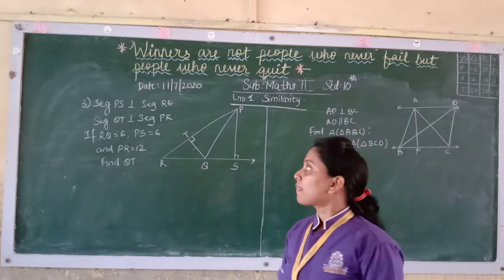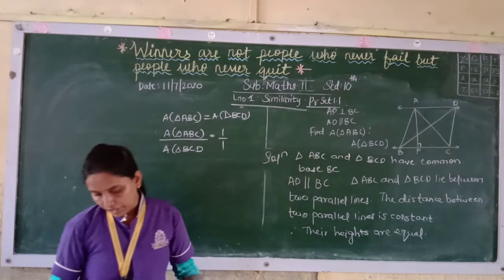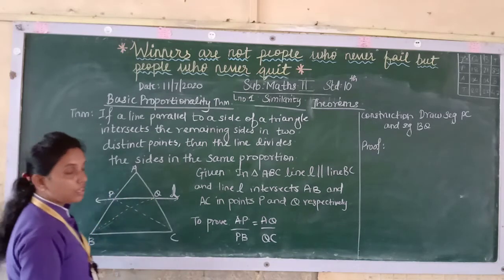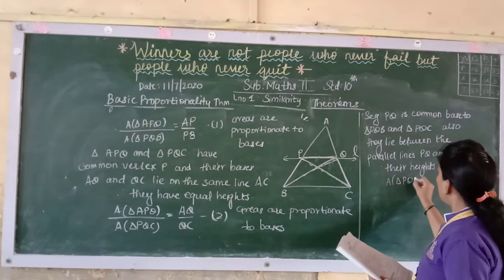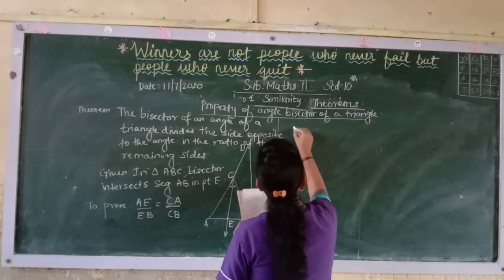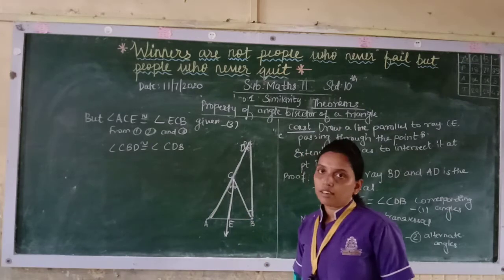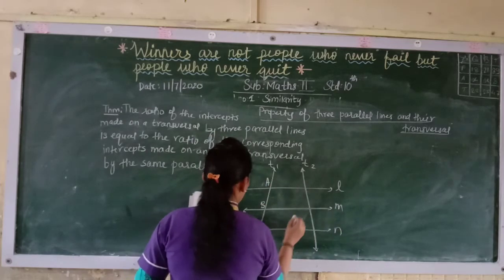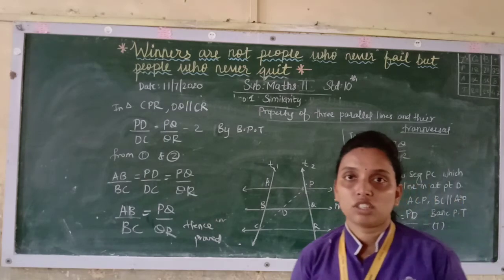Std - 10th Sub - Maths 2 L.no - 1 Similarity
Solve practice Set 1.1 and theorem.